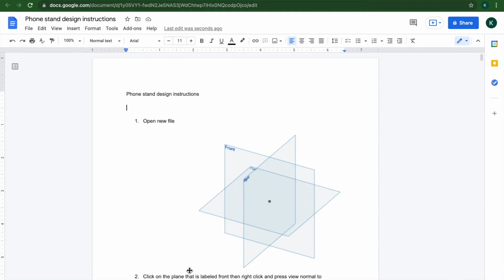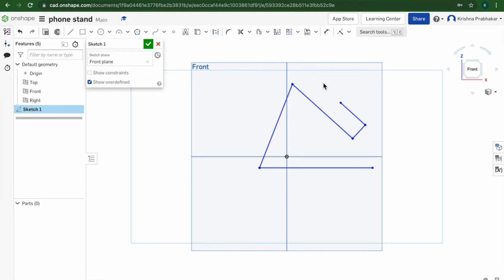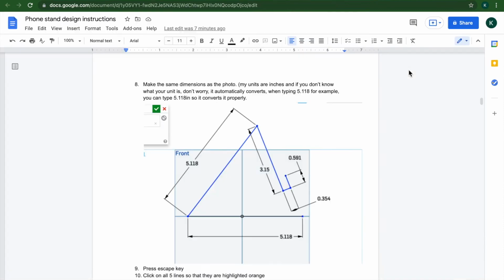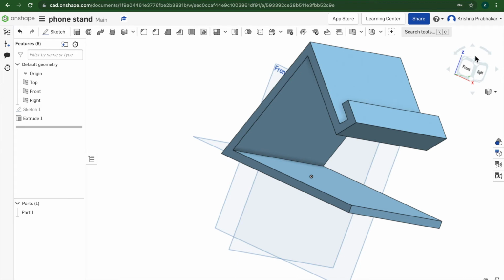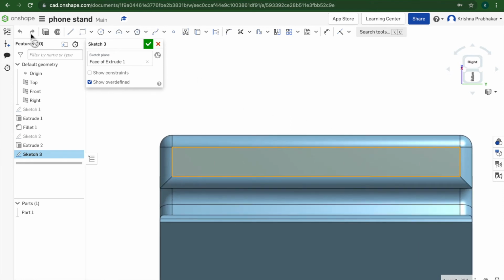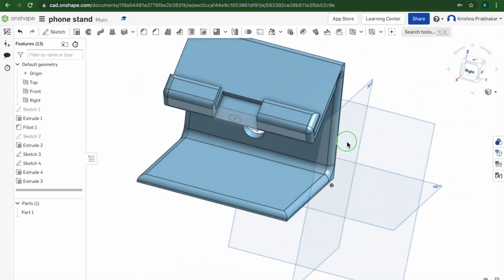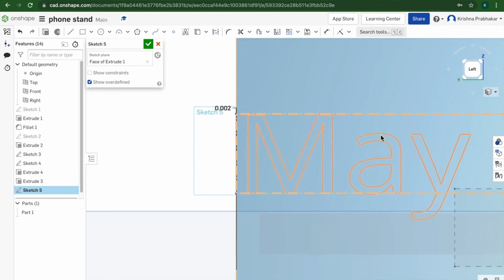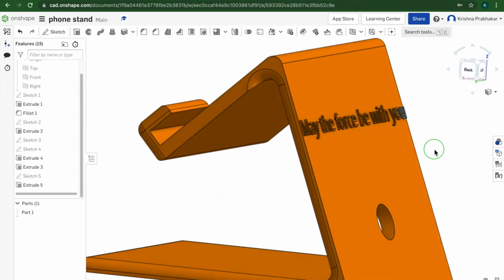How to make a phone stand in Onshape